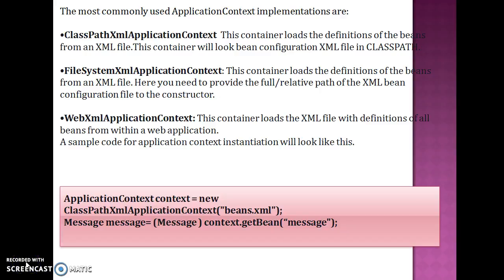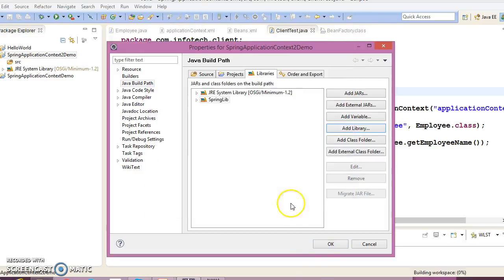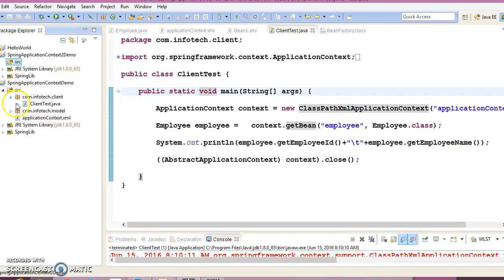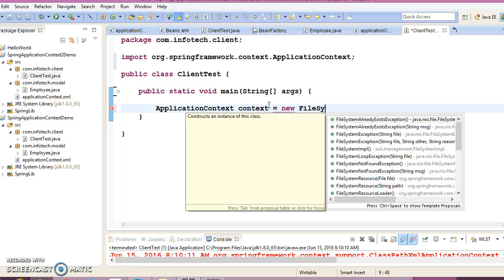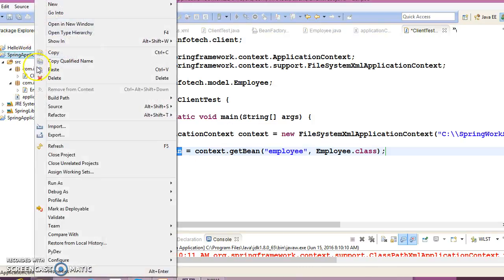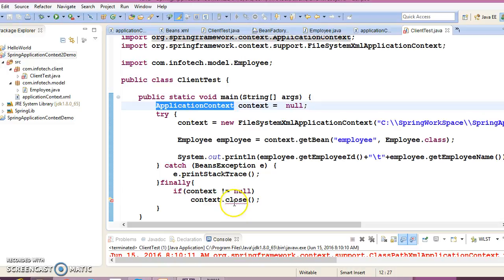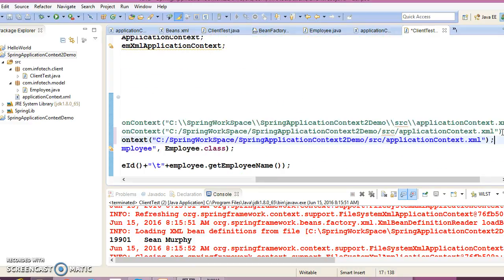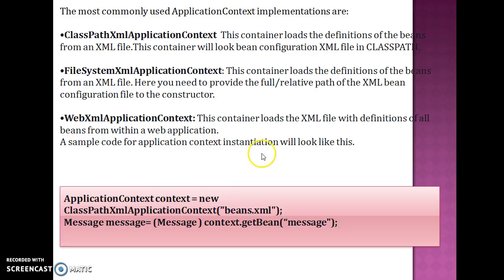8.Applicationcontext in spring PART2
This video tutorial describes:How you can create ApplicationContext using it's implementer FileSystemXmlApplicationContext
Below is the GitHub link to download source Code: